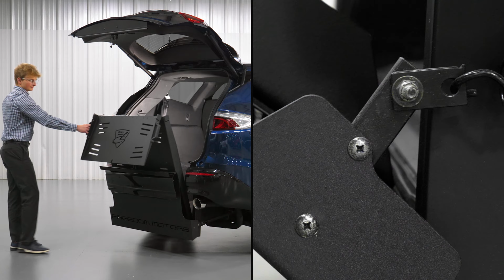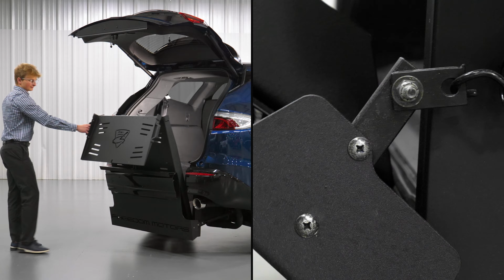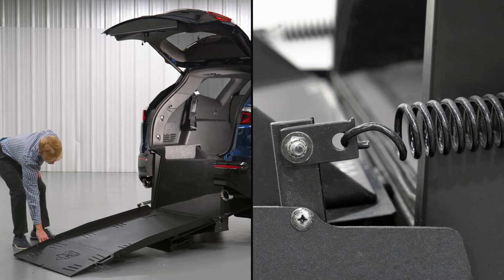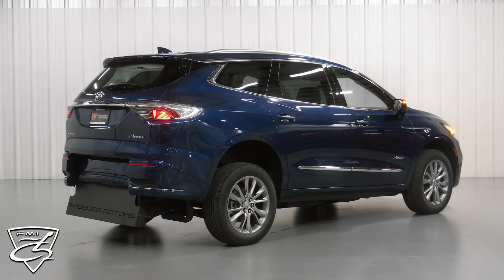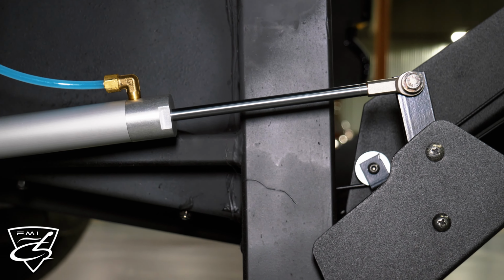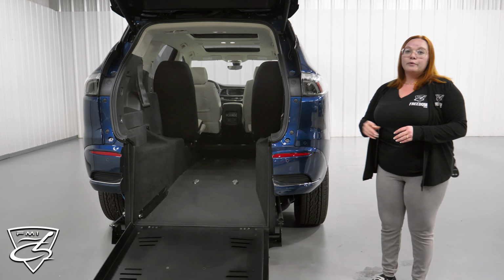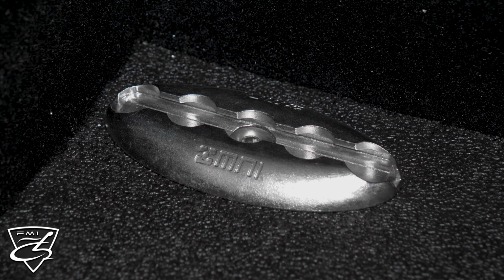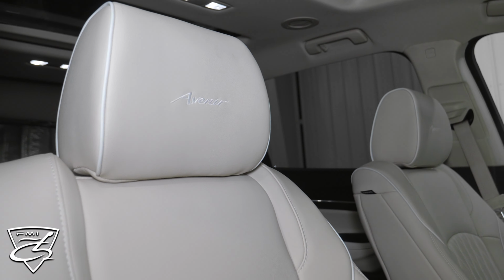Wheelchair Accessible 2023 Buick Enclave Walk Around | Rear Entry SUV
The Wheelchair Accessible 2023 Buick Enclave! Freedom Motors Mobility Specialist - Krista Tingley describes the amazing features of this conversion.

They can be equipped with a Manual or Automatic Rear Entry Ramp!
Our Manual Ramps are Spring-Assisted which enables effortless lifting & lowering.
Our Automatic Ramps are Hydraulic-Powered which is far more reliable and durable than electric, you can manually override the hydraulics, and we automate with a hydraulic lift gate for free on vehicles that aren’t automatic.
Our ramps are crafted in the United States using High-Strength, Structural Grade Aluminum that helps prevent rust and corrosion.

Ramp Width: 35"
Ramp Length: 60" Bi-fold
Interior Height: 53-57"

Optional Half-Cut Conversion, where instead of cutting behind the front row like our Full-Cut Conversions, we cut behind the second row leaving the second row intact with OEM seating.

The Lowered Floor Pan is constructed of Powder-Coated, Undercoated, Corrosion-Resistant, High-Strength-Formed Alloy Steel reinforced with a Structural Steel Frame.
The Slip-Resistant Commercial-Grade Flooring provides a Non-Stick Finish for Easy Clean-up.
Each vehicle comes with the Standard 4-Point Wheelchair Securement System or you can upgrade to the Retractable Straps or EZ Lock system.

We pride ourselves on maintaining the initial manufacturing integrity by keeping the front row OEM, providing the smoothest and safest ride available.